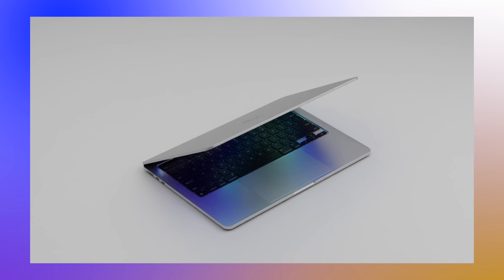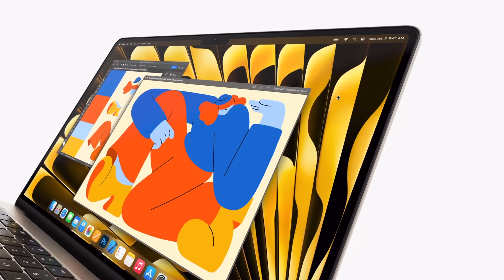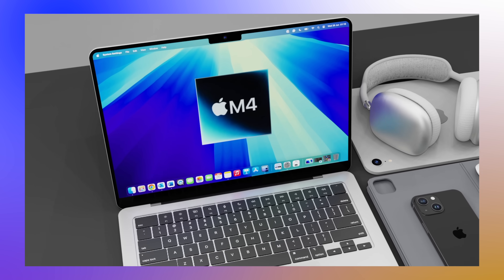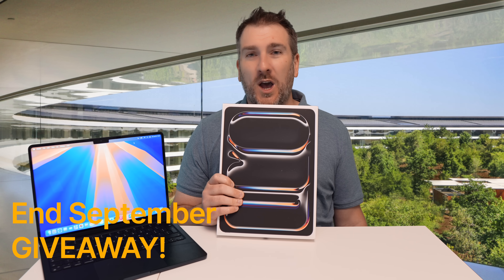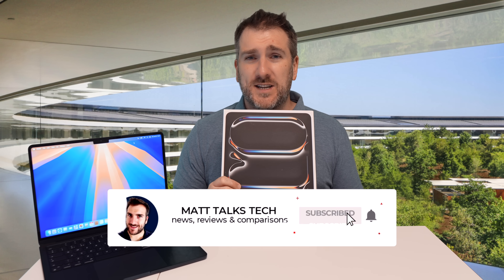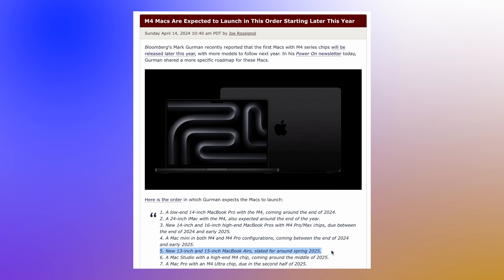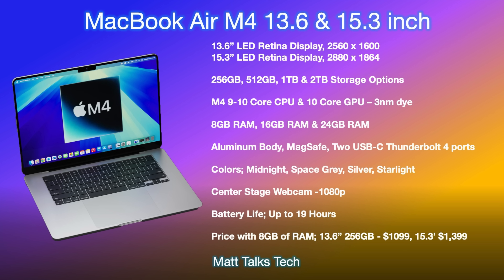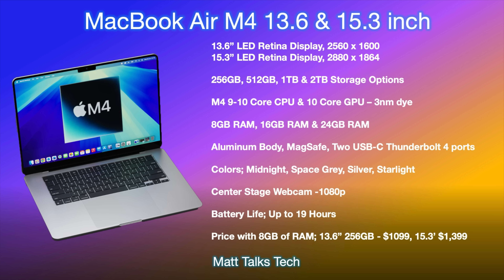NEW MacBook Air M4 Release Date and Price - 16GB BASE RAM Inside?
The NEW M4 MacBook Air LAUNCH TIME has been LEAKED!! Will we get this NEW MacBook Air in 2024 or in 2025 with 16GB RAM as the base amount? Also will a NEW OLED Display be added this time round and what other new FEATURES and UPGRADES will we see with the MacBook Air Specs.
I also want to share the latest on the Apple MacBook Pro M4 Release Date and Price, Specs and a summary of everything we know so far including a specs review!

For now in these videos we are doing the latest leaks first and a recap of what we know altogether about the MacBook Air models.

16 inch MacBook Pro
14 inch MacBook Pro